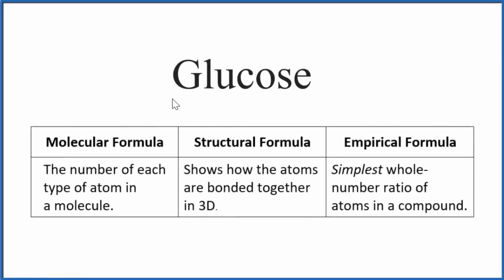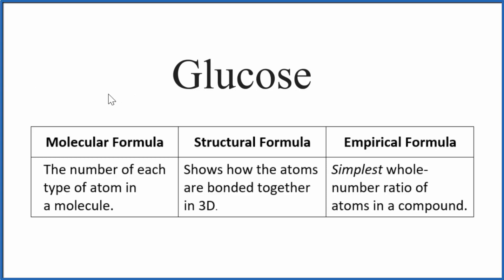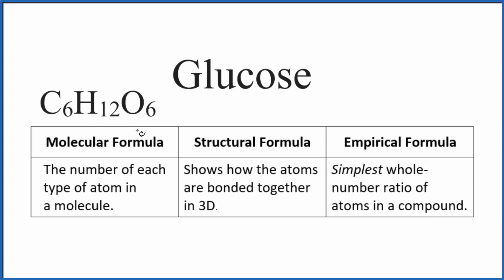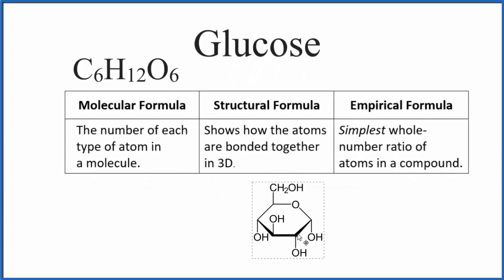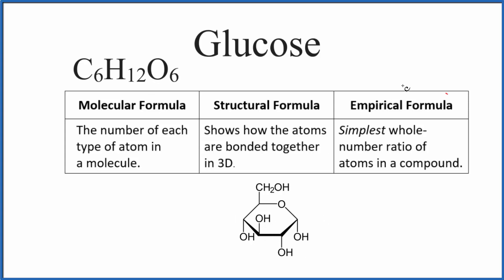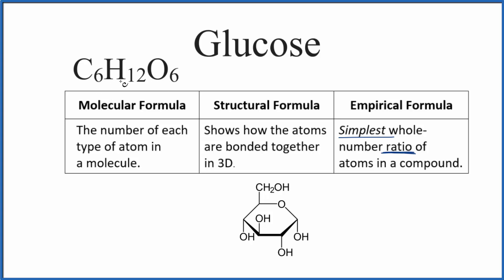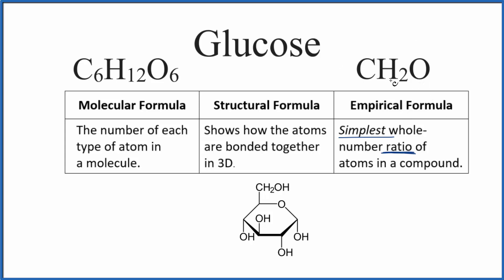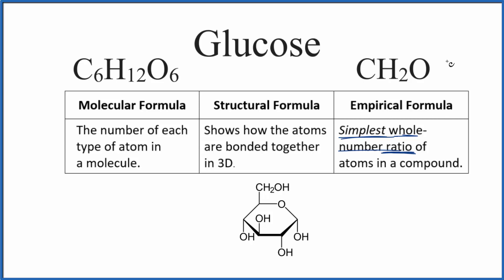How to Write the Empirical Formula for Glucose (C6H12O6)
To write the empirical, molecular, and structural formula for Glucose (C6H12O6)  we'll start with the molecular formula.

The molecular formula shows us the number of each type of atom in the individual molecule of Glucose.  The molecular formula for Glucose  is C6H12O6.

From this we can determine the structural formula for Glucose.  The Structural formula shows us how the C, H, and O atoms are connected to make the molecule.

The empirical formula for Glucose  shows the lowest integer ratio of the atom in the molecule.  For C6H12O6, if we divide each subscript by six we end up with CH2O.  We don't write the subscript "1" by convention, so the empirical for Glucose  is CH2O.